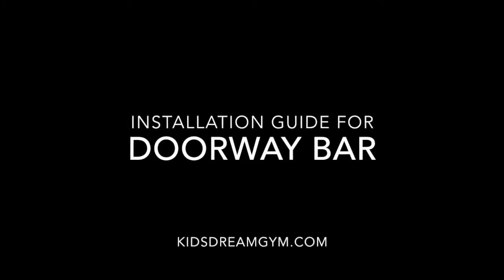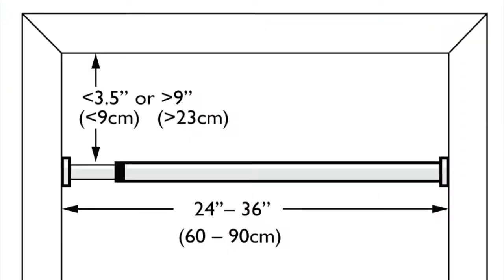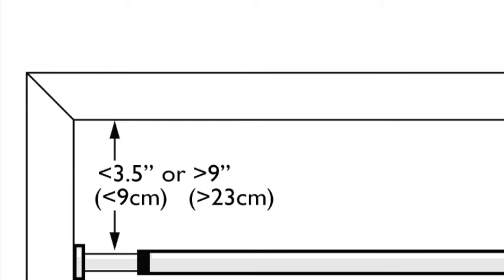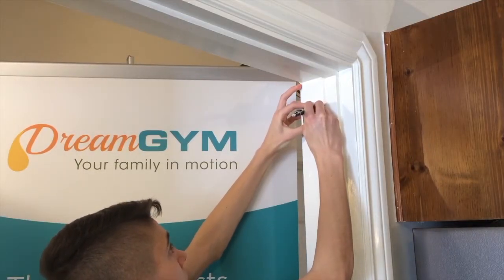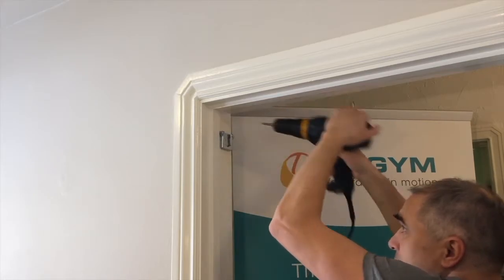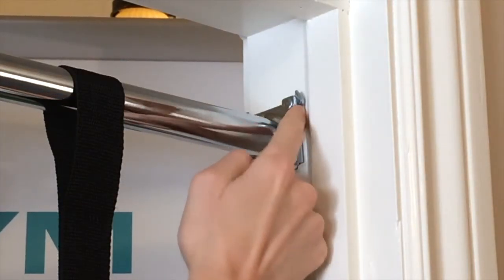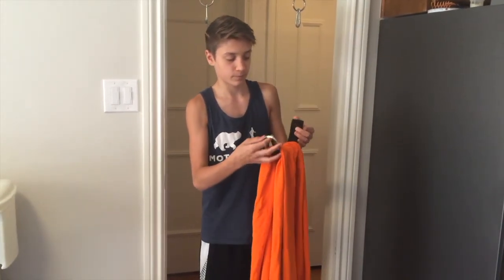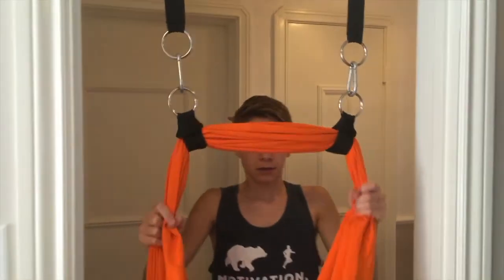Indoor Swing Support Bar Installation Guide by DreamGYM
DreamGYM support door bar is great solution if you want to bring your outdoor swing accessories inside for cold months and rainy days.

Chrome plated bar adjusts to fit most standard width door frames from 24″ to 36″ wide. The weight capacity for the bar alone is 200 lbs, so teenagers and adults can do chin-ups too!